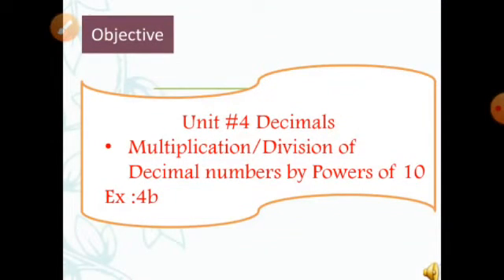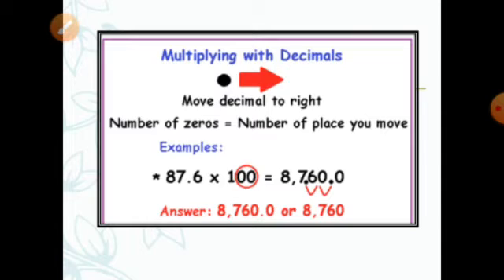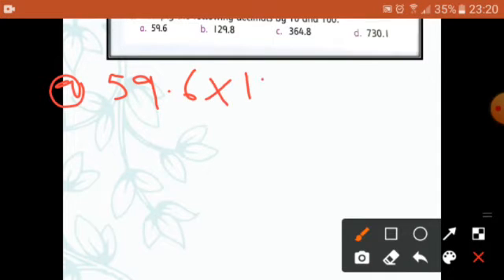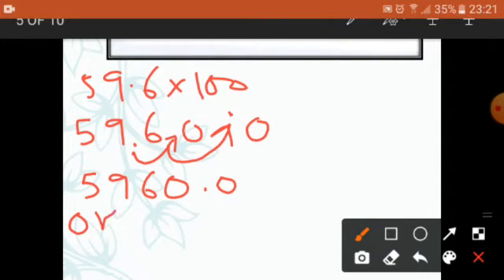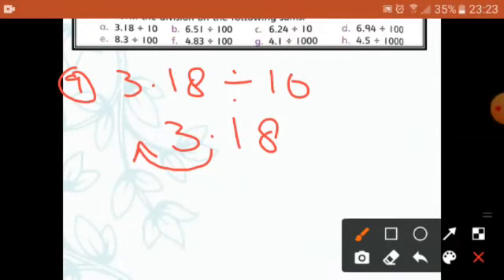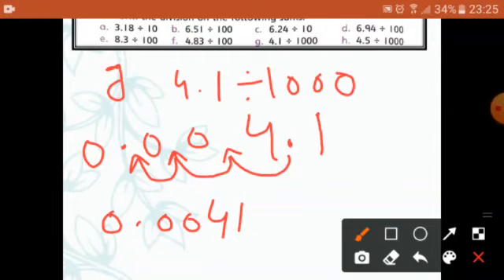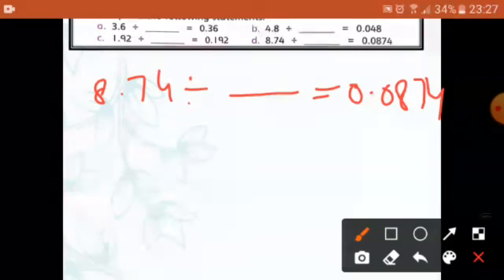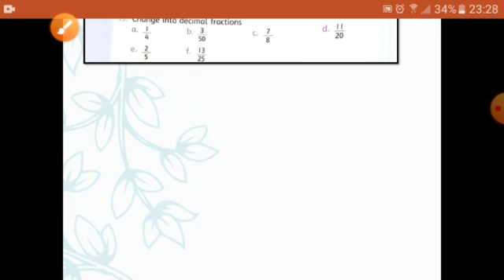5 grade division and multiplication with decimals